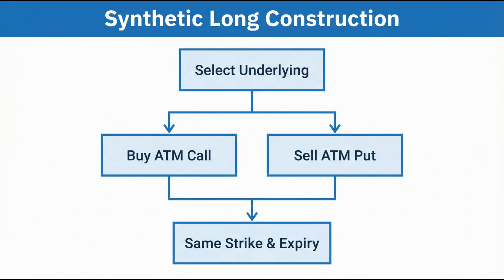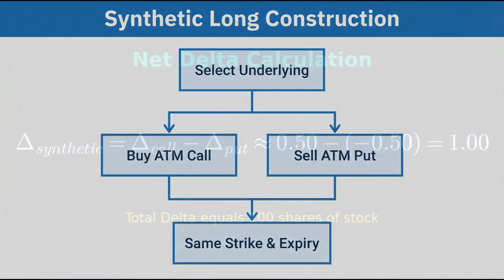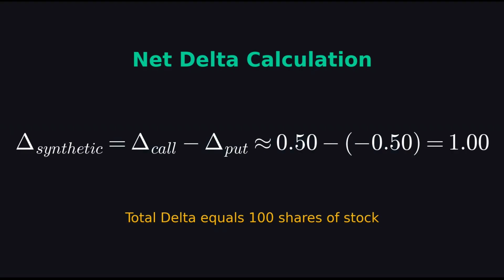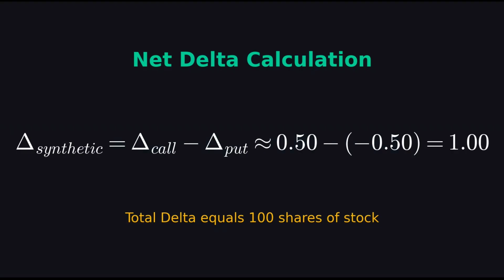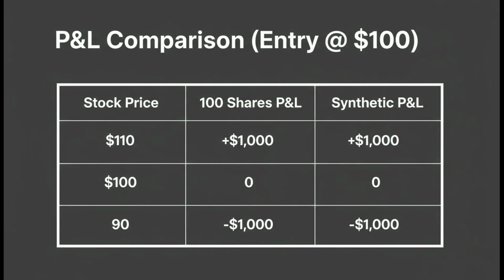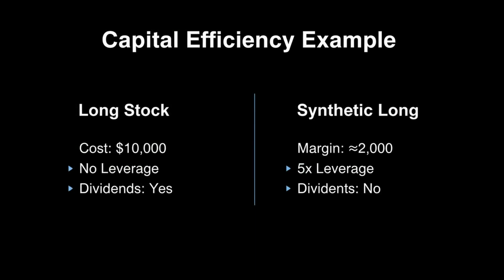Synthetic Long Stock: Equity Exposure with Leverage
Want to mimic stock ownership with significantly less capital? Discover how the Synthetic Long Stock strategy uses options to replicate the performance of 100 shares.

📌 In this video, you'll learn:
• How to construct a Synthetic Long Stock position
• Understanding Delta and Put-Call Parity
• Analyzing the risk/reward payoff diagram
• Benefits of capital efficiency and margin
• Critical risks regarding assignment and dividends

📝 Summary:
The Synthetic Long Stock combines a long call and short put to create a position that moves dollar-for-dollar with the underlying stock. While this strategy frees up trading capital through leverage, it carries the same downside exposure as owning shares. We break down the setup, the Greeks, and why risk management is essential.